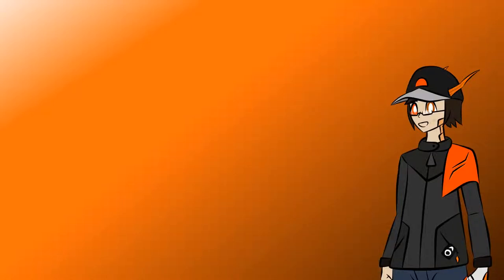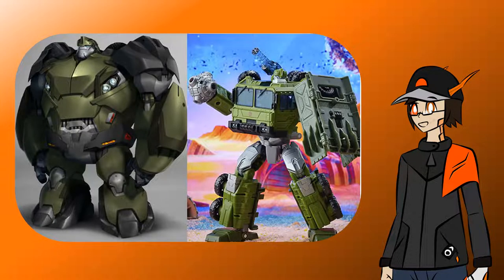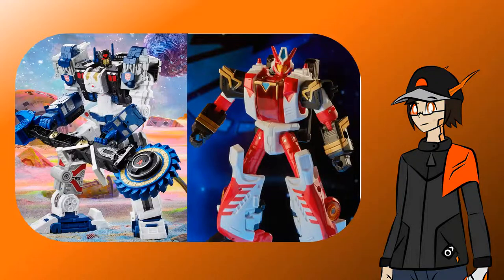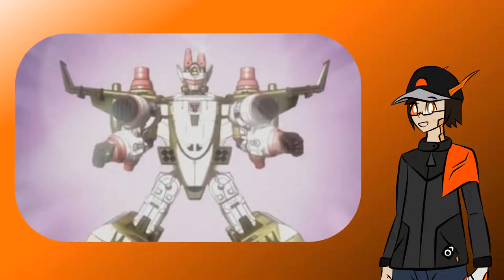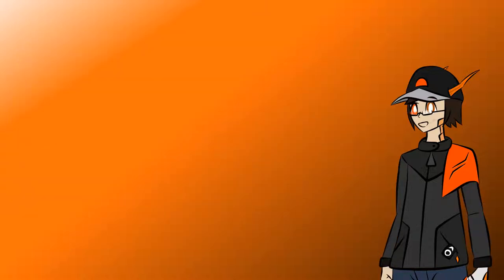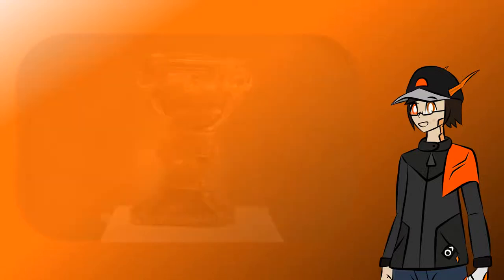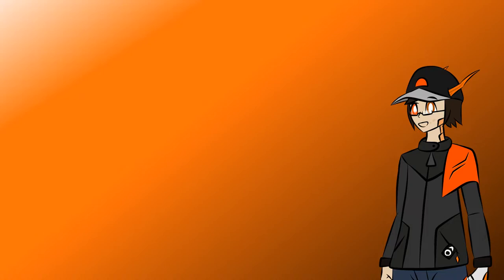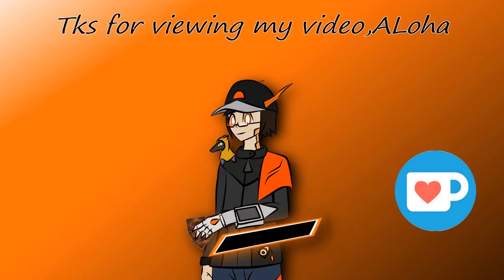Jetfire 2005 for Transformers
Ps my channel is not for 13 years or below,sorry go to YT kids it exists for a reason tho

My store-  Snake CLaw  -Teespring ,buy or share to others

This video and all of my videos are ONLY for audiences 16 and older. If you are 16 and under, you are not allowed to watch this video. You should not be on Youtube in general. Legal guardians/parents, please do not let your children be on Youtube or watch this video at all since it is ONLY for people 16+.
Youtube kids exist for a reason